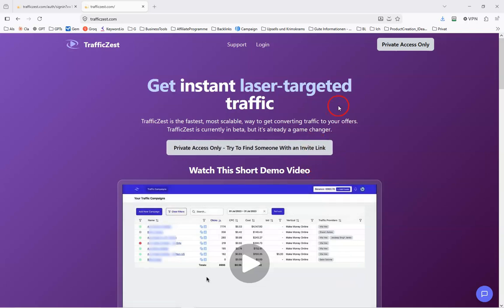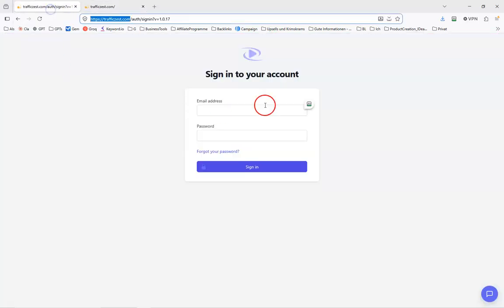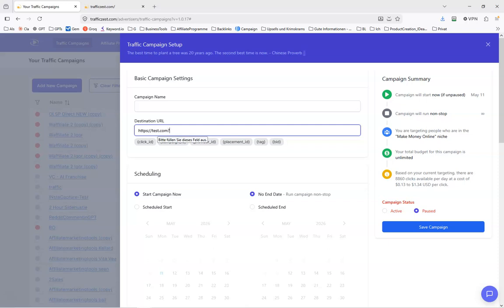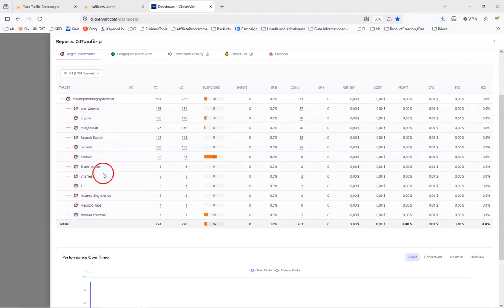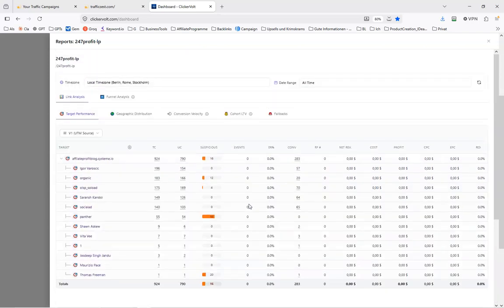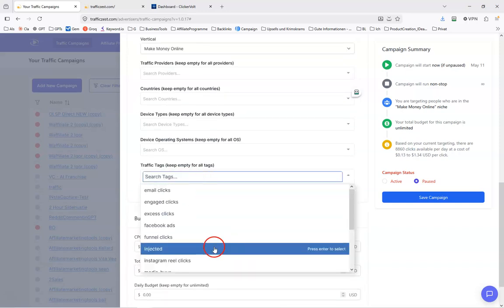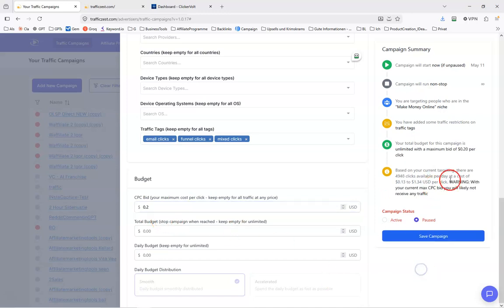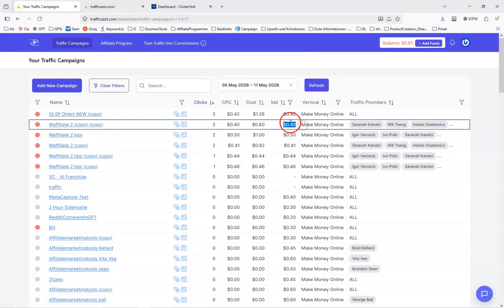Traffic Zest Review: Solo Ad Style Traffic From $0.25 Per Click?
- ClickerVolt In this Traffic Zest review, I show you how this solo ad style traffic platform works, how campaigns are set up, and how I track the traffic quality using ClickerVault.

Traffic Zest is a private, invite-only traffic provider where you pay per click. Depending on your targeting and bid, clicks typically range from around $0.25 up to $1 per click. You can target by country, device type, operating system, traffic tags, and even allow or block specific traffic providers.

Inside this video, I cover:

what Traffic Zest is
how the invite-only platform works
how much clicks usually cost
how to create a new campaign
how to add your destination URL
how to use tracking tokens
how I track Traffic Zest clicks inside ClickerVault
how to analyze provider-level traffic quality
examples of clicks and conversions from different providers
why your opt-in page matters
realistic opt-in rates and lead quality expectations
country, device, OS, and traffic tag targeting
email clicks, funnel clicks, Facebook ads, YouTube description clicks, and mixed traffic
how bids affect traffic volume
how to add funds with card or Wise
my low-bid strategy for cheaper clicks

My honest takeaway: TrafficZest can be a useful traffic source if you want solo ad style pay-per-click traffic and you know how to track your results properly. The key is to use a tracking tool, test your opt-in page, watch provider-level performance, and avoid judging the traffic only by clicks.

I also recommend tracking your clicks and conversions with ClickerVault or a similar tracking tool so you can see which providers are actually sending traffic that converts.

Chapters / Timestamps

00:00 Traffic Zest Review Introduction
00:08 What Is Traffic Zest?
00:16 Private Invite-Only Platform
00:23 Dashboard Overview
00:30 My Traffic Campaigns
00:38 Creating A New Campaign
00:47 Adding Your Destination URL
00:57 Tracking Tokens And Provider IDs
01:04 Tracking Traffic Zest With ClickerVault
01:13 Provider-Level Tracking Breakdown
01:28 Clicks And Conversion Examples
01:45 Typical Opt-In Rates
02:03 Is The Traffic Worth The Money?
02:11 Targeting Options
02:22 Traffic Tags Explained
02:31 My Preferred Traffic Tags
02:42 Budget And Maximum CPC
02:50 Why Low Bids May Not Get Traffic
03:06 Adding Funds To Traffic Zest
03:15 My Invoice History And Usage
03:23 Low-Bid Traffic Strategy
03:30 Getting Cheaper Clicks
03:42 Final Thoughts And Invite Link

Stop Wasting Time With Tab Hopping & 100 times a day "Copy & Past" - Put Your Entire Marketing Brain in One Chrome Extension

About my Channel:
Explore in-depth discussions on copywriting, social media strategies, email marketing, SEO, content creation, and the latest tools shaping the online world. You’ll also discover practical insights on how to use AI to streamline your workflow, attract more customers, and scale your online presence. Whether you're a beginner or an experienced marketer, there’s plenty of valuable knowledge to help you stay ahead and succeed in the digital landscape!